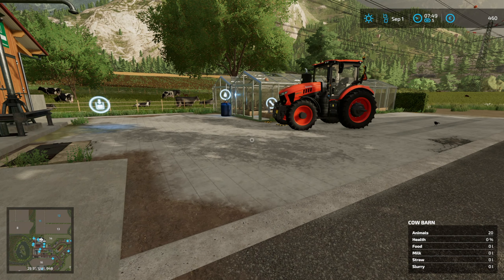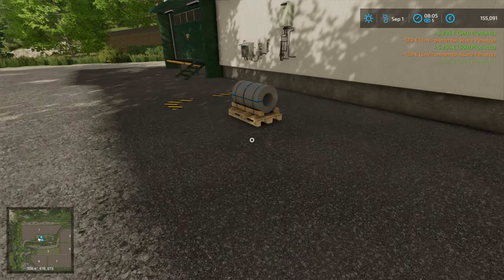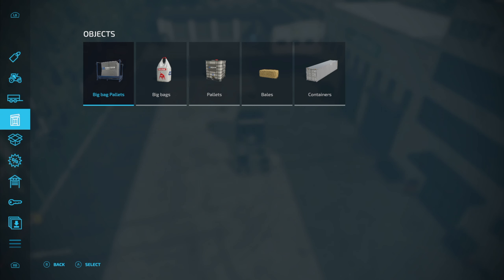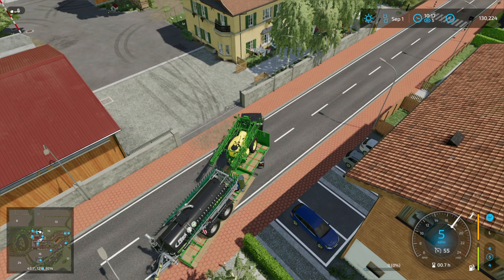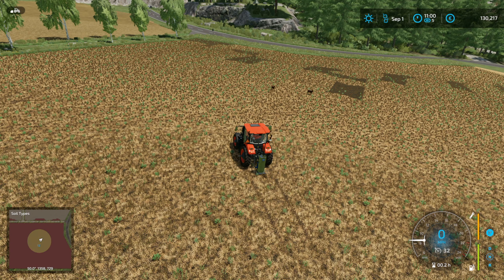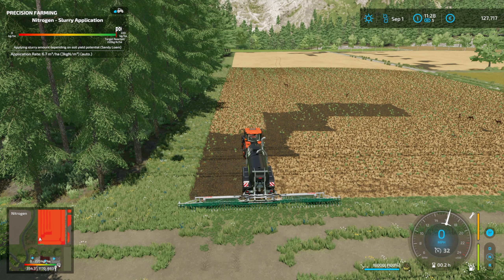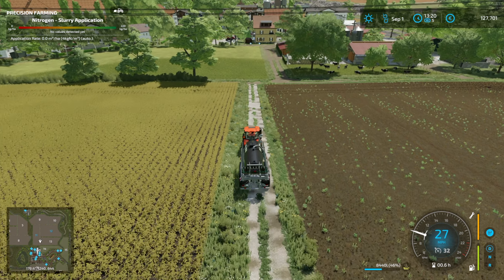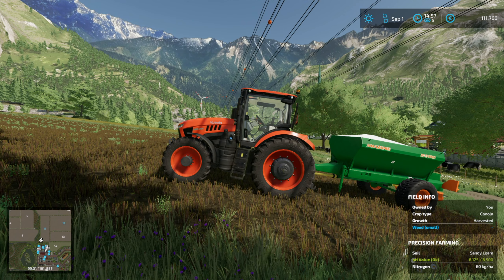FS22 Neu-Minibrunn - Start From Scratch | Episode 2 | Starting Precision Farming.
After the Canola harvest, we get to work on improving our fields.

Our Iron Furnace brings in some money.

And we discover 2 Collectibles!

Timelapses -

8:58 - Analysing.
12:12 - Slurry.

I'm not at 1k subscribers right now, but each week I put a lot of time into my output (as do many, many others, of course). Your contribution will help me to keep doing this, and to keep improving.

Or -

GOLDCREST VALLEY FARMING SIMULATOR 22 | Ep 18 | THE DAY WE"VE WAITED SO LONG FOR | GOLDCREST VALLEY
PURBECK 22 FARMING SIMULATOR 22 | Ep 1 | An Experimental Episode On This New Map. | Purbeck FS22
FS22 Iowa Plains View | Ep 1 | Starting From Scratch | Farming Simulator 22 Iowa Plains View map